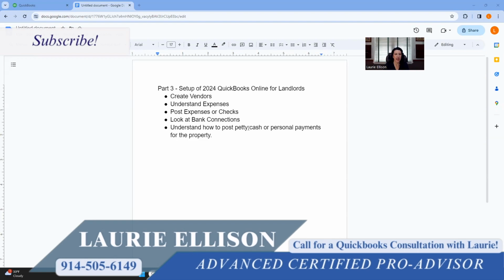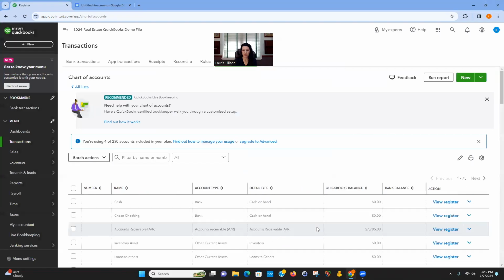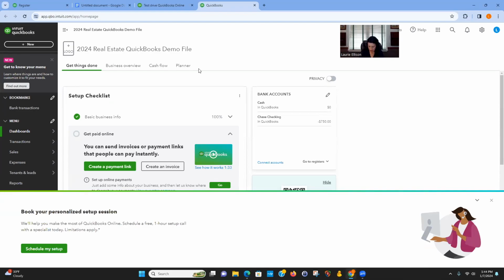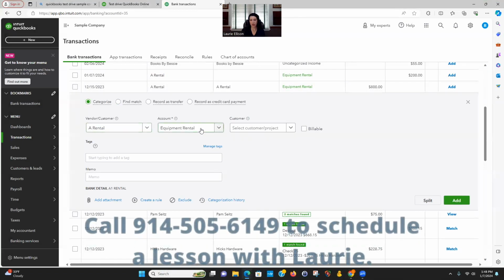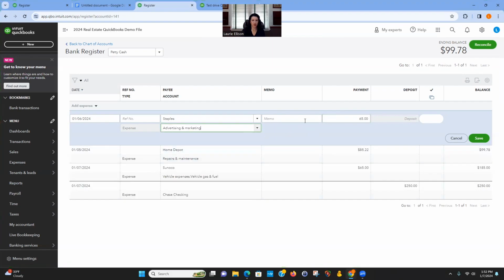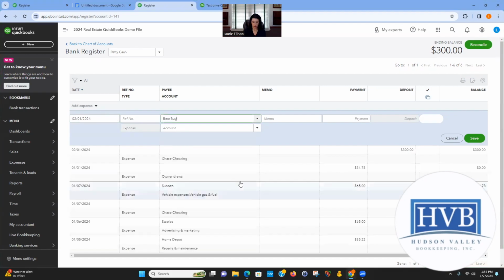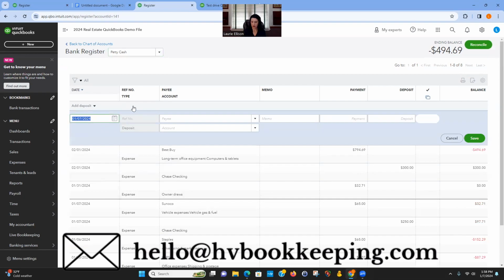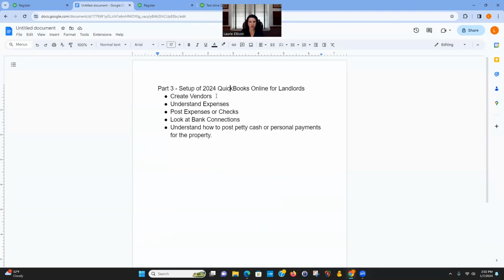Organize Your Landlord Expenses Like a Pro with QuickBooks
I'm Laurie Ellison from Hudson Valley Bookkeeping, Inc. We specialize in Real Estate and Mental Health Bookkeeping and QuickBooks consulting.
This is part 3 in a series about how to setup a QuickBooks Online file for landlords in 2024.
FREE Downloadable Resources for You!

0:00 Intro
1:20 Adding Vendors
2:25 Understanding expenses
3:15 Creating a bank account
3:40 Posting an expense manually
4:00 Posting a check
4:30 Chart of accounts
6:10 Connecting your bank
7:48 Adding a vendor "On The Fly"
9:15 Check register
10:00 Petty cash
15:00 Receipts that don't hit your companies bank account
19:15 Transaction report
20:54 Conclusion
21:30 Outro

Coaching With Laurie ⬇
How the Coaching Works:
- Lessons have a minimum of 1 hour and a maximum of 2 hours. ⏰
- Lessons are conducted von Zoom.